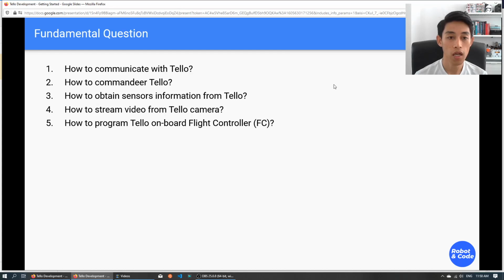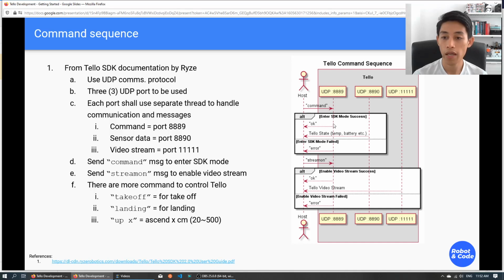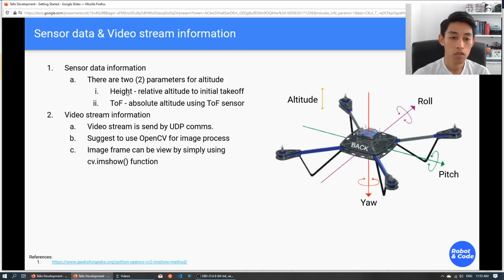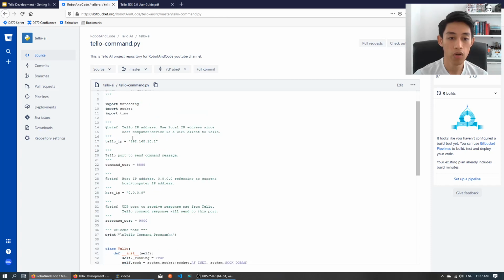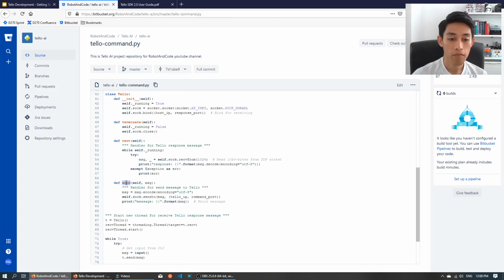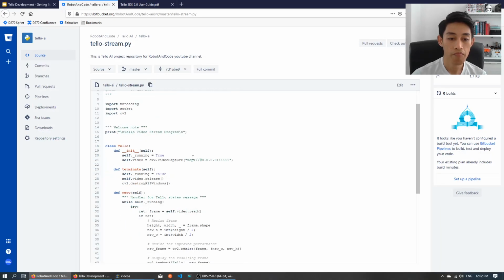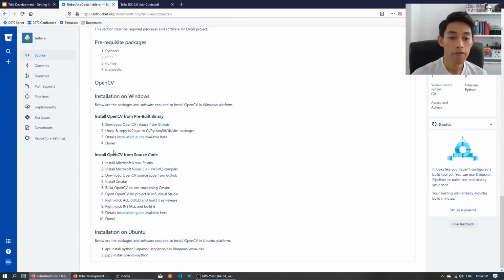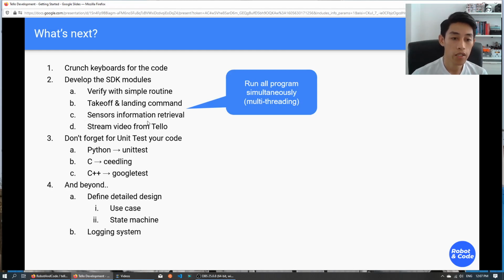DJI Tello - Getting Started with Software Development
This time I going to explain in details how communication happen between host computer/device to Tello. This is fundamental question that bother me too when getting started to develop program with Tello.

The SDK documentation provided by Ryze is comprehensive enough but still lacked of visual instruction which I think would be a great for new starter developer that have brief understanding about UDP communication etc.